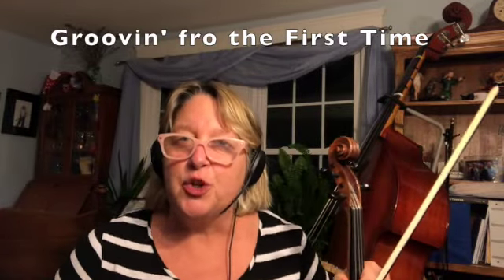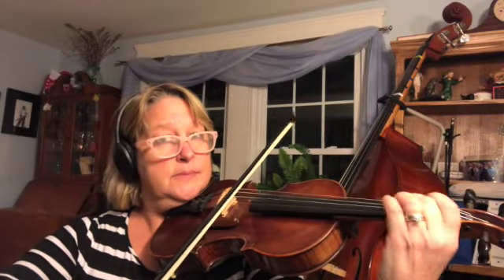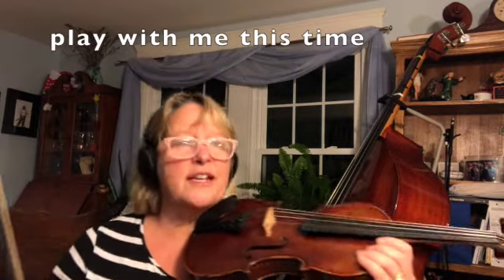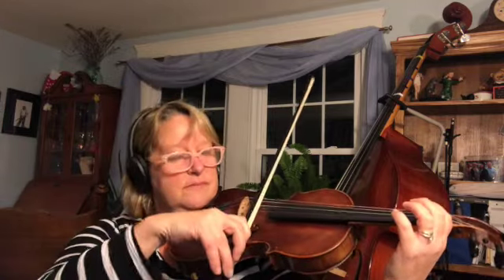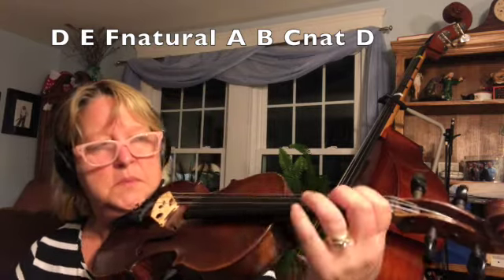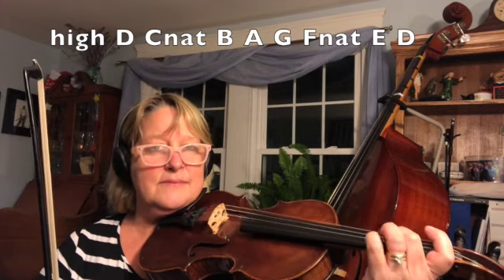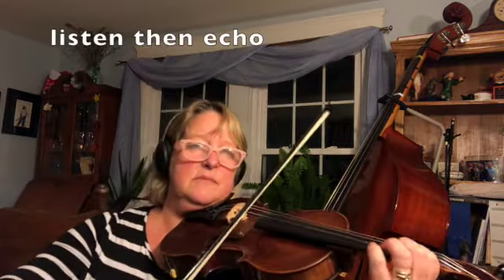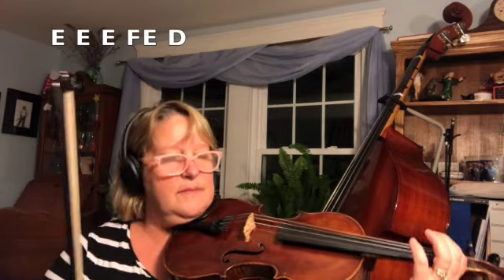Groovin' for the First Time tune SD 480p